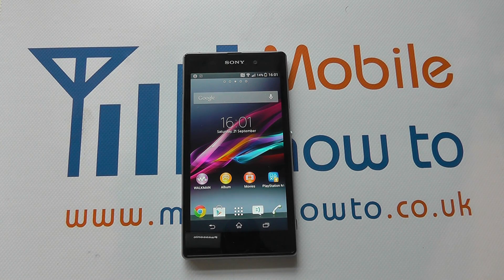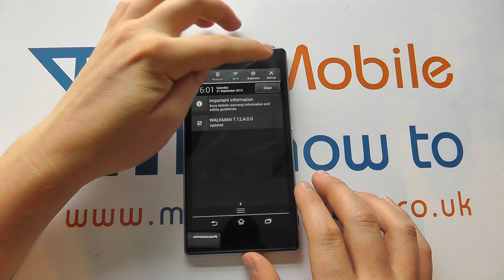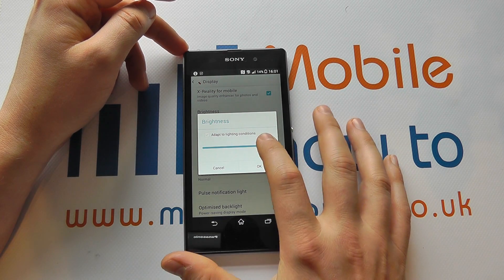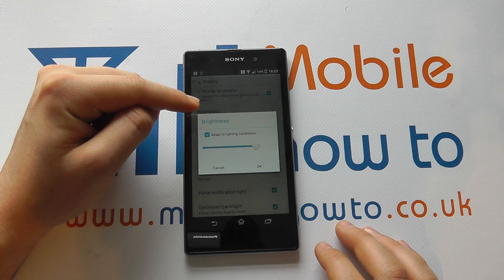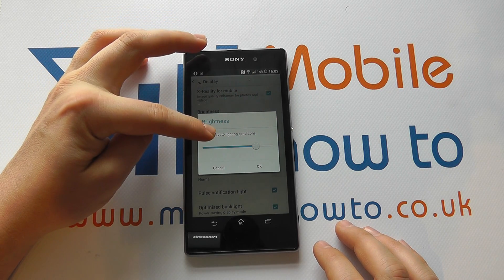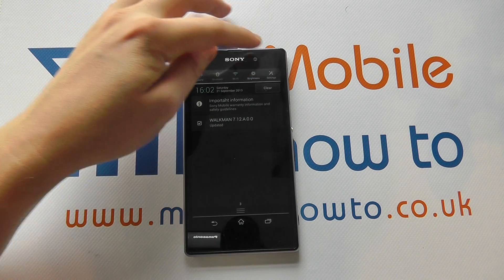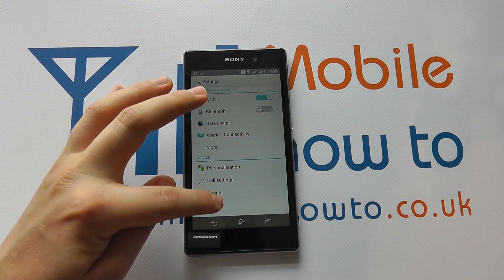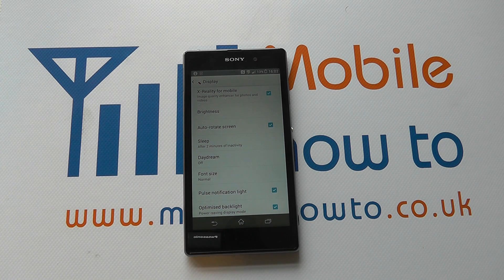How To Control/Adjust Screen Brightness - Sony Xperia Z1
A video how to, tutorial, guide on adjusting the screen brightness on the Sony Xperia Z1.